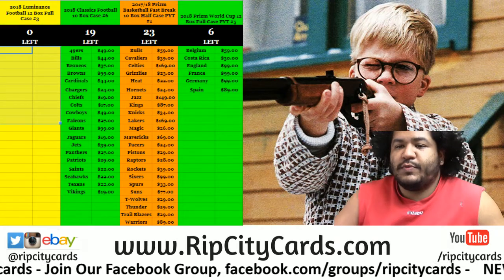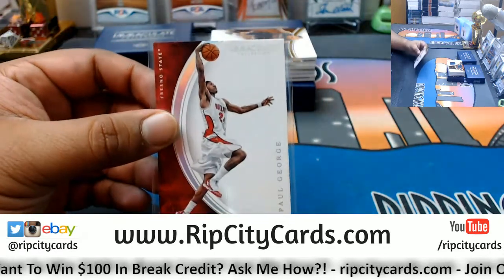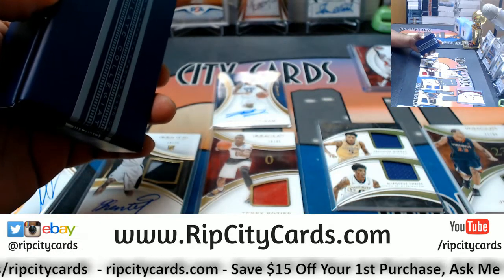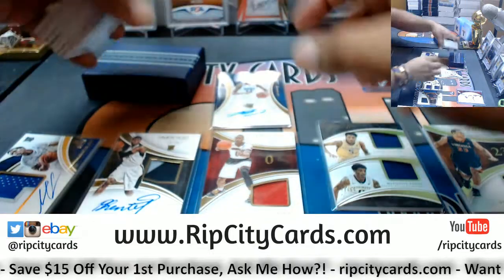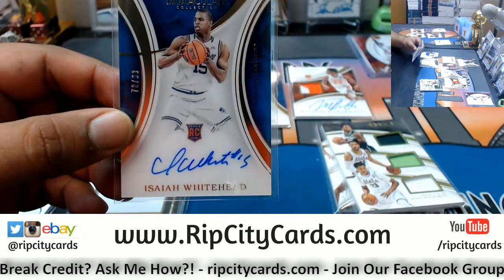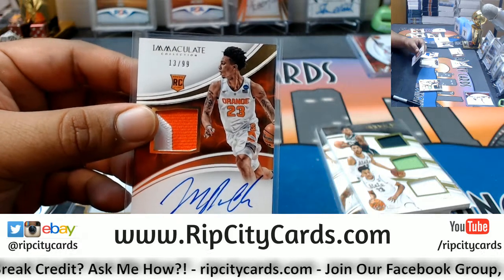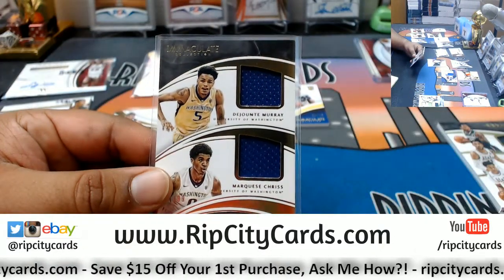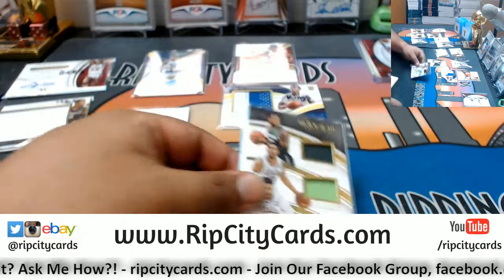2016 17 Immaculate Collegiate Basketball 2 Box #4 eBay